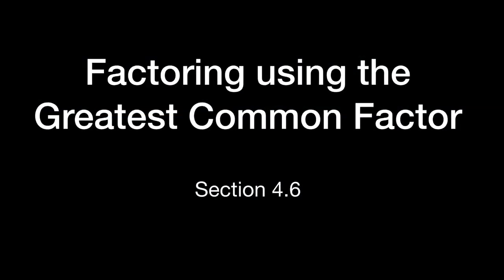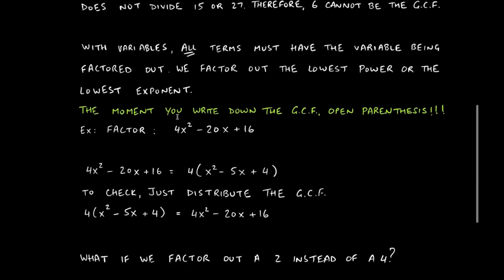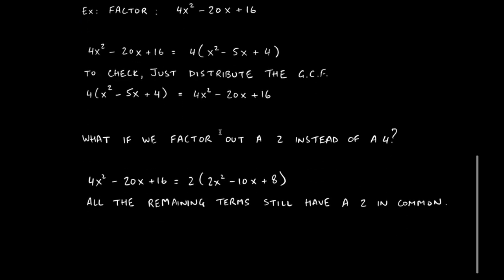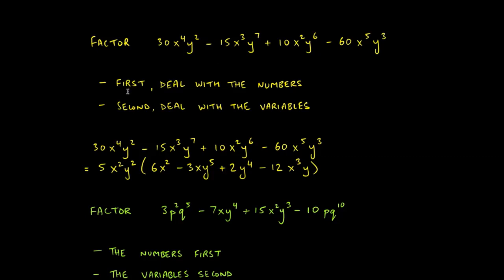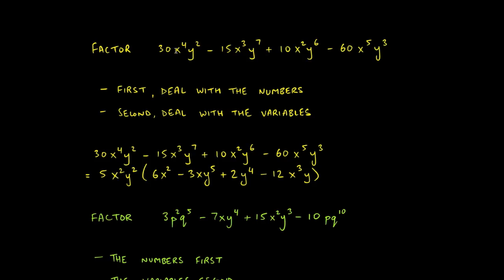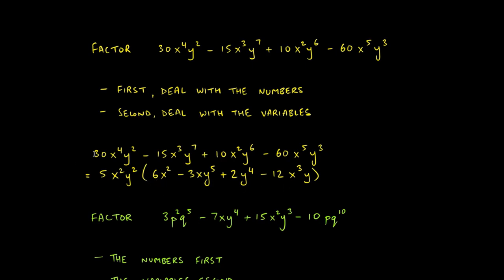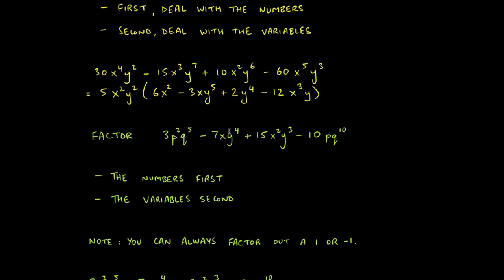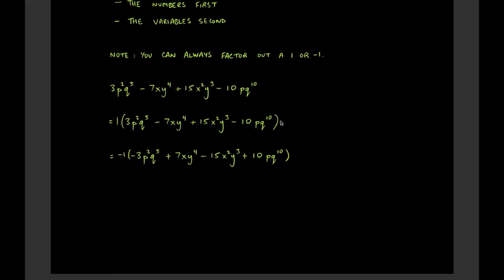18. Factoring using the GCF